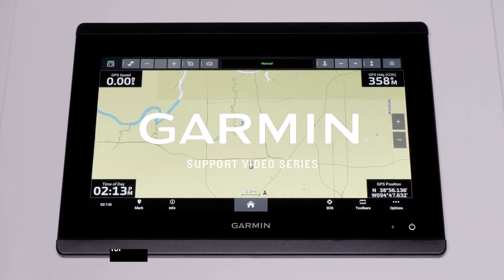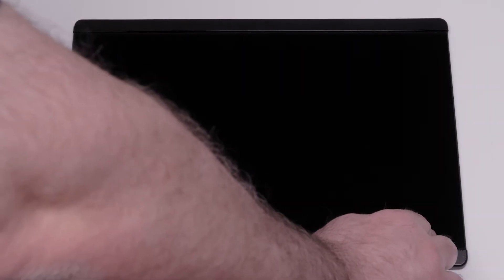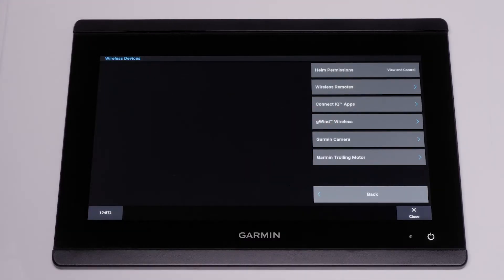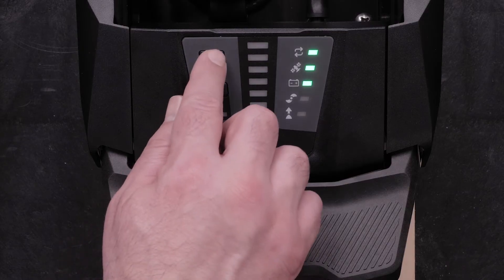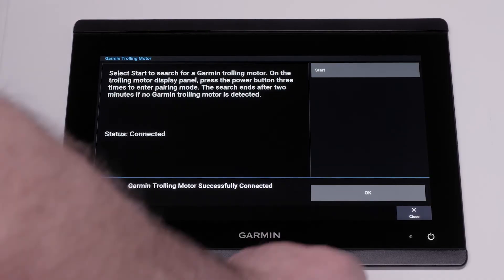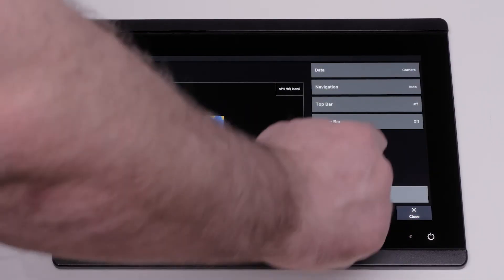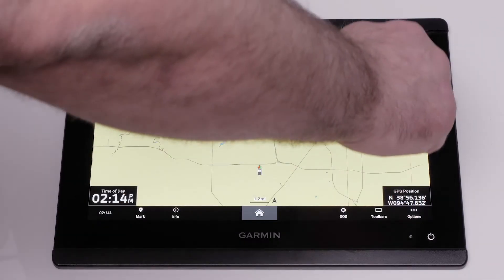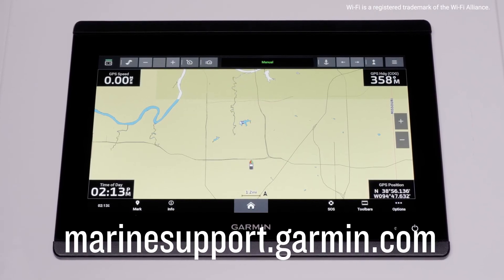Garmin Support | Force® Kraken Trolling Motor | Connecting to a Garmin Chartplotter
Learn how to wirelessly connect your Force® Kraken Trolling Motor to your compatible Garmin chartplotter via Wi-Fi®.